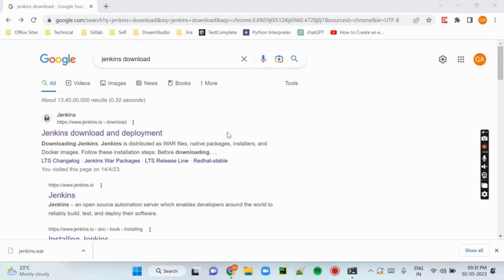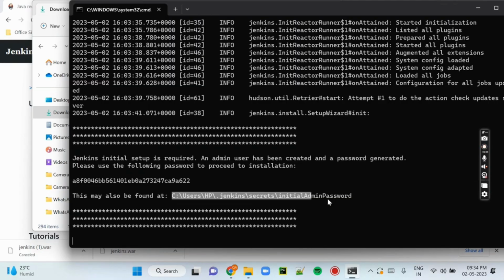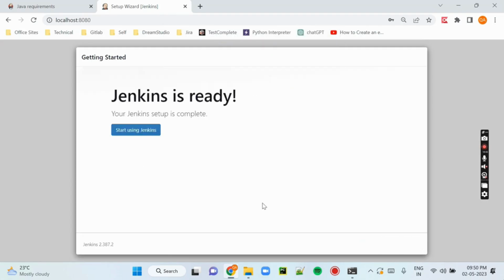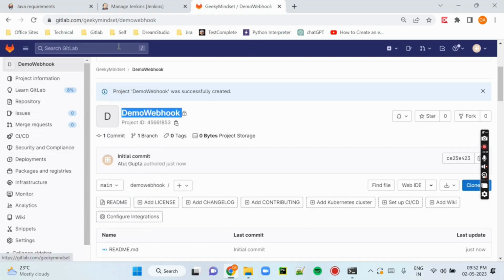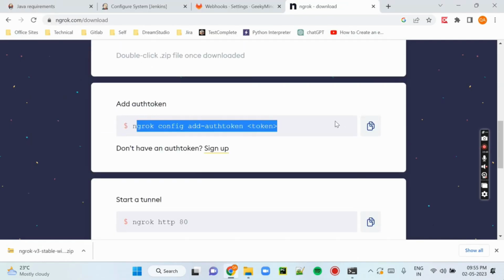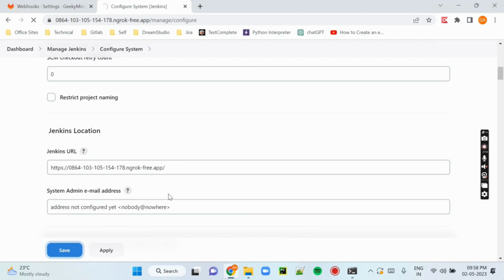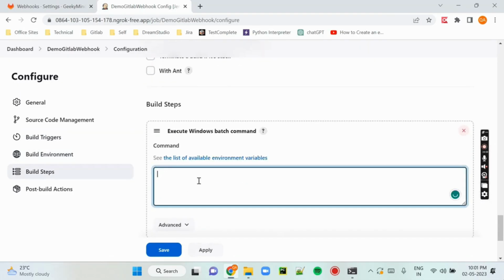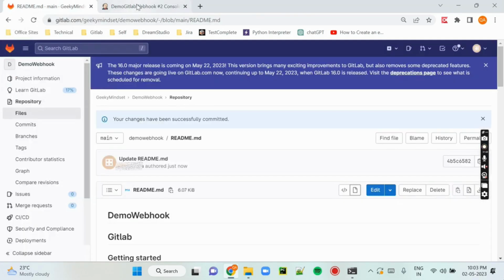Install Jenkins Locally & Trigger Builds with GitLab Webhooks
In this video, you'll learn how to install Jenkins on your local machine and integrate it with GitLab using webhooks to automatically trigger builds.

What you'll learn:
- How to install Jenkins step-by-step
- Initial Jenkins setup and configuration
- Creating a Jenkins job
- Setting up GitLab webhook
- Triggering Jenkins jobs automatically on code push

This tutorial is perfect for beginners who want to get started with CI/CD automation using Jenkins and GitLab.

 Tools used:
- Jenkins
- GitLab
- Webhooks